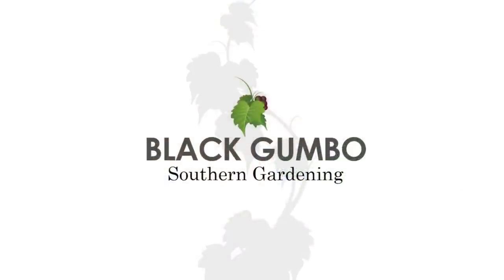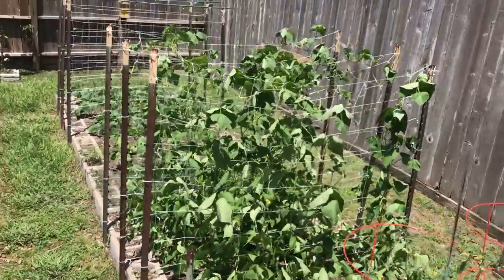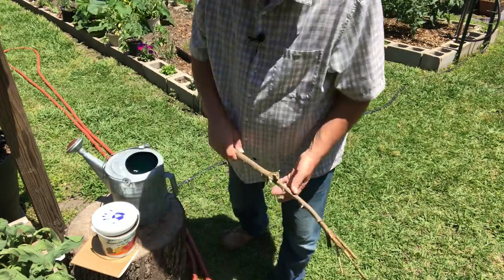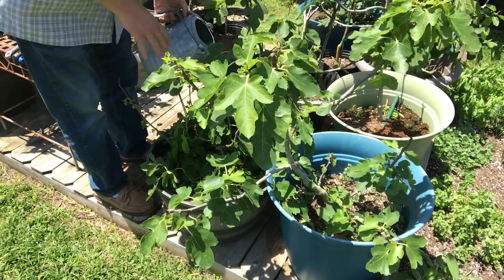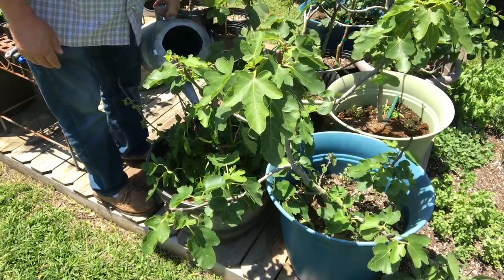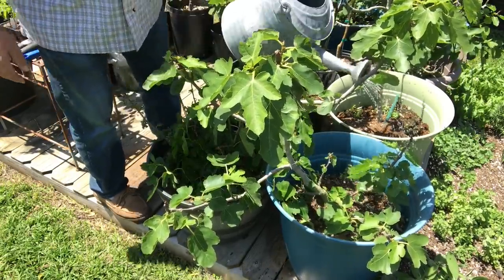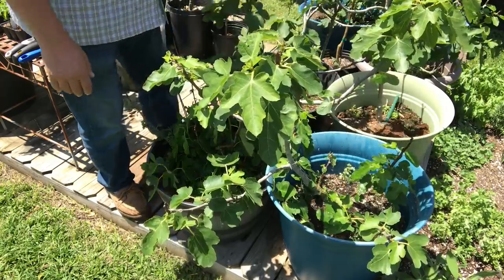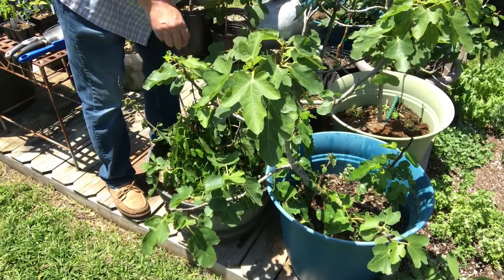BASIC Gardening Tasks You CAN do BETTER! || Black Gumbo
There are certain gardening tasks that are necessary but often are unpleasant. To weed the garden or to water the garden in the heat of summer can be something that we easily avoid.  In this video I want to encourage you that consistency makes for better gardens and better gardeners.  If you're new to gardening,  learning how to practice these tasks consistently will help you succeed. And for us old grizzled veterans of gardening, reminders of the basics are often helpful to motivate us.